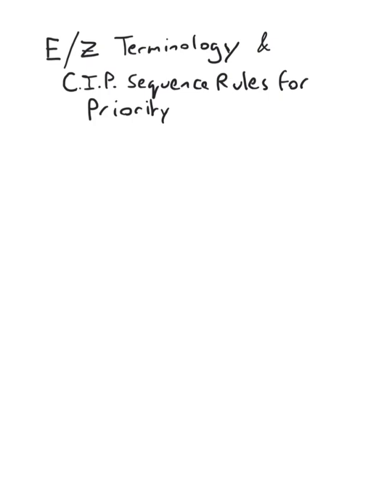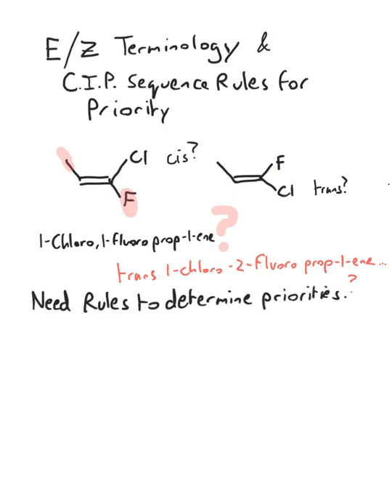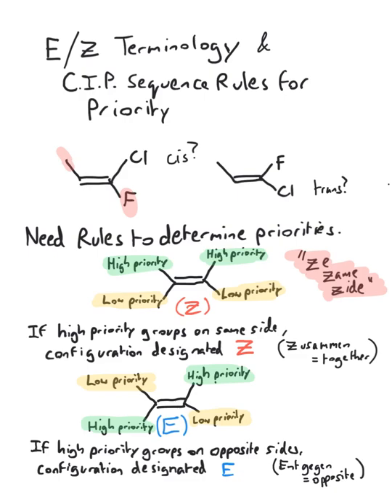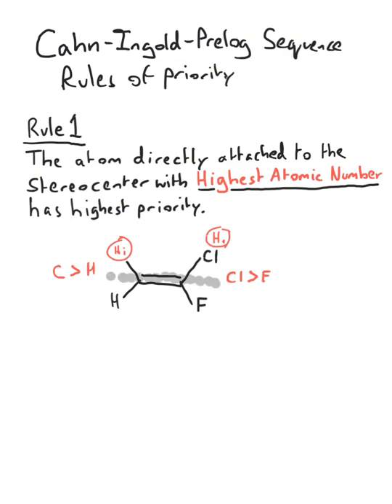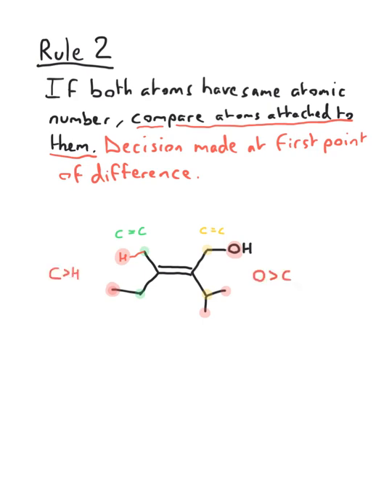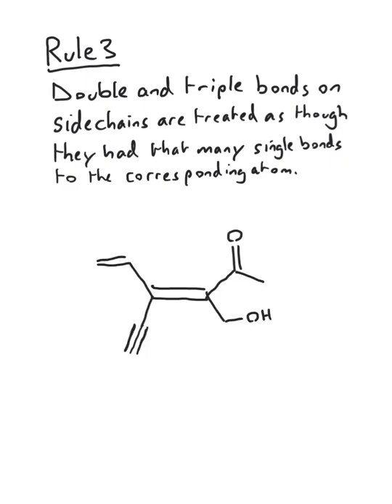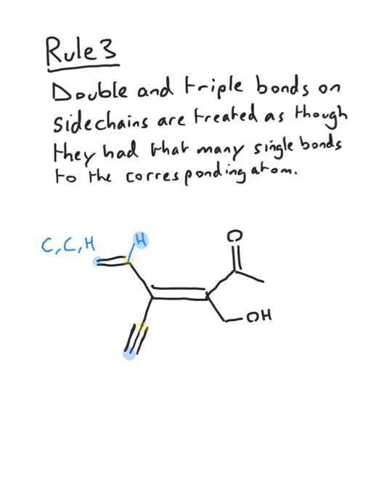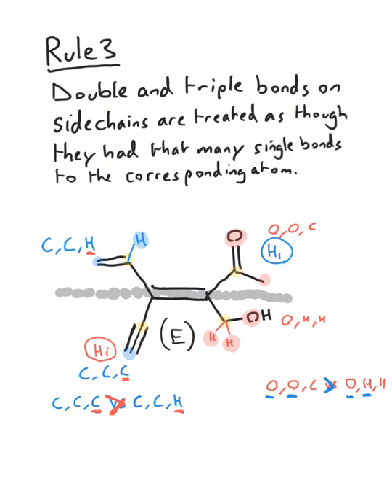E/Z Terminology & CIP Priority Rules | Stereochemistry of Double Bonds in Organic Chemistry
In this video, we learn how to apply E/Z terminology and the Cahn–Ingold–Prelog (CIP) priority rules to unambiguously name alkenes when traditional cis/trans naming becomes unclear. These concepts are essential for mastering stereochemistry in organic chemistry.

Topics Covered:

• E vs. Z Designations
– Z (Zusammen): High-priority groups on the same side (“Zame Zide”).
– E (Entgegen): High-priority groups on opposite sides.

• CIP Priority Rules
– Rule 1 (Atomic Number): Higher atomic number = higher priority.
– Rule 2 (First Point of Difference): Compare attached atoms when ties occur.
– Rule 3 (Multiple Bonds): Treat double/triple bonds as equivalent single bonds for comparison.

• Practice Applications
– How to systematically assign priorities.
– Determining E or Z configuration on substituted alkenes.

This video makes stereochemical terminology clear, simple, and exam-ready, so you can confidently name and analyze alkenes.

Great for:
– Organic chemistry students
– MCAT/DAT preparation
– Anyone learning stereochemistry and IUPAC nomenclature